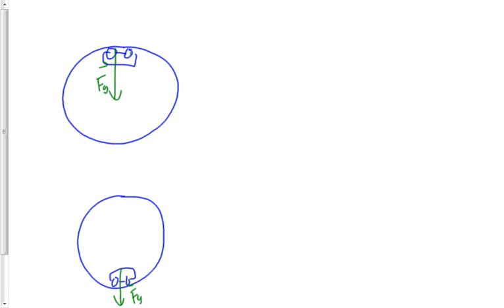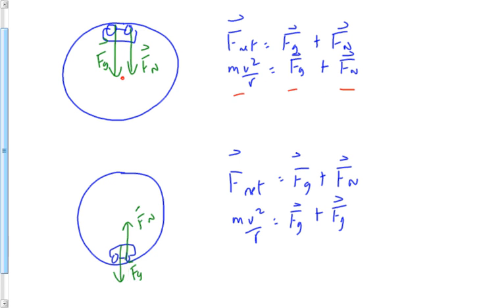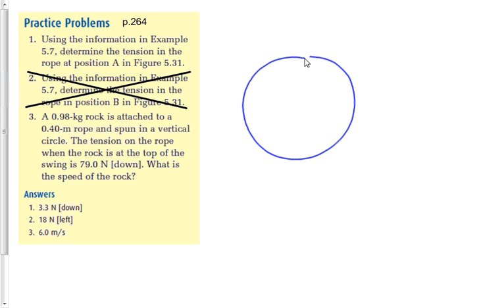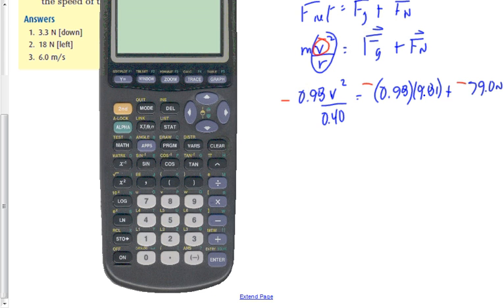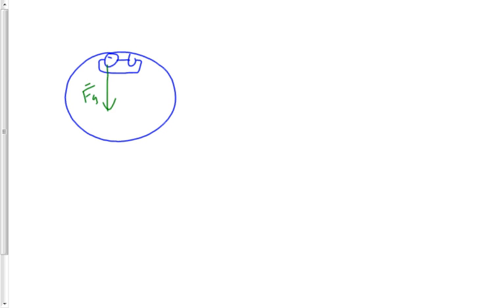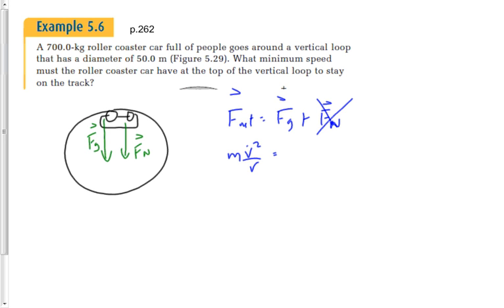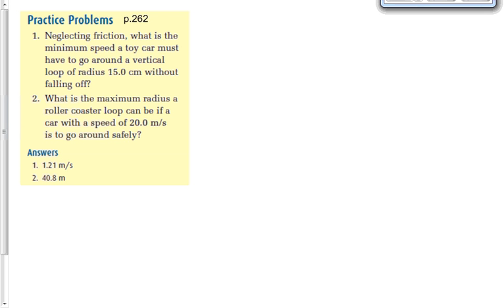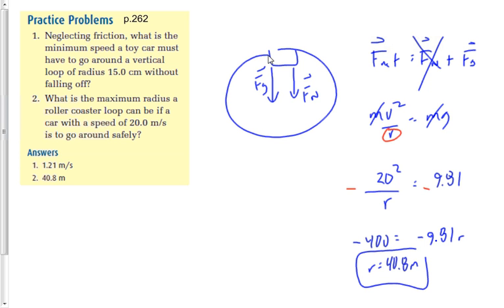(305-P2014F) Minimum Speed in VCM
Determination of the minimum speed necessary to go around a vertical loop.